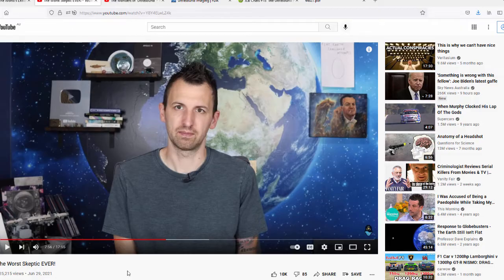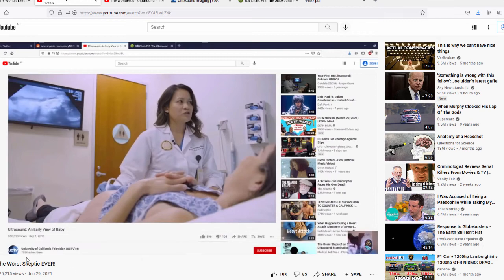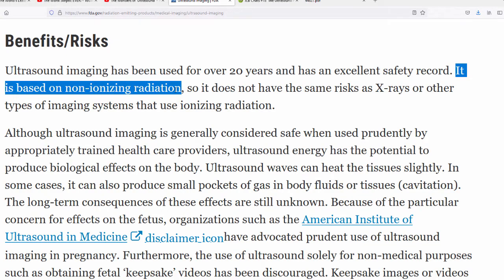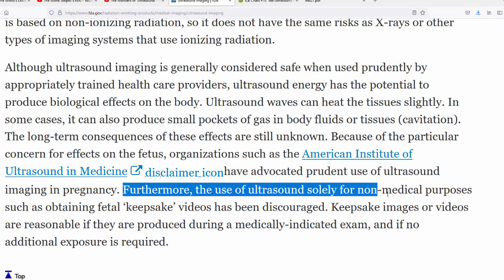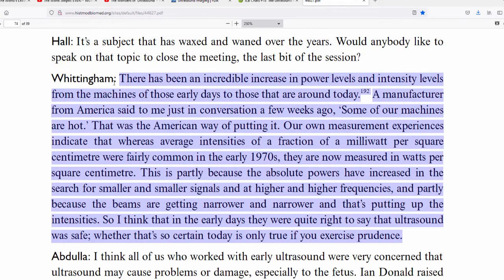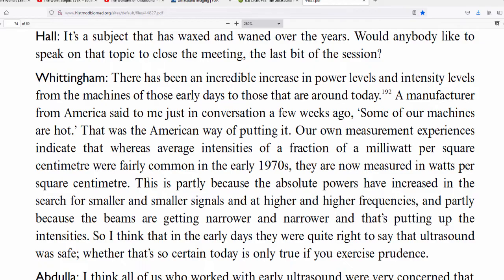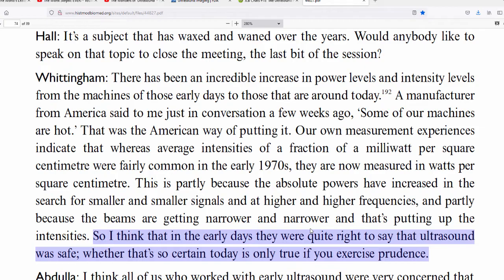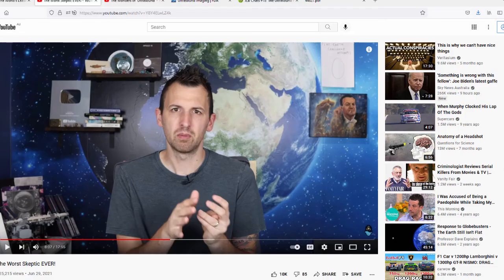Scimandan vs the FDA (regarding ultrasound radiation)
Scimandan seems to disagree with the FDA about ultrasound radiation.

5) The free JLB Mailing List (join in seconds to get exclusive content)